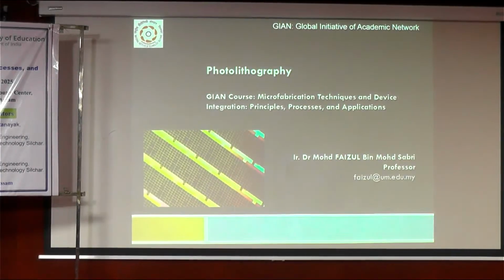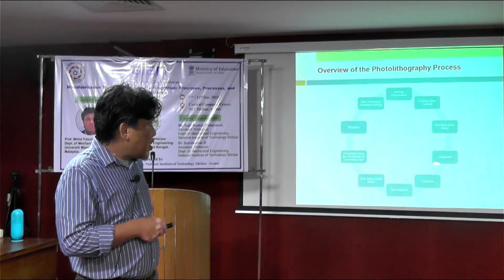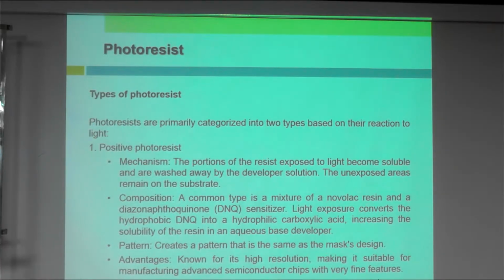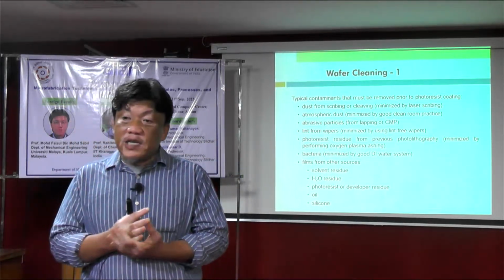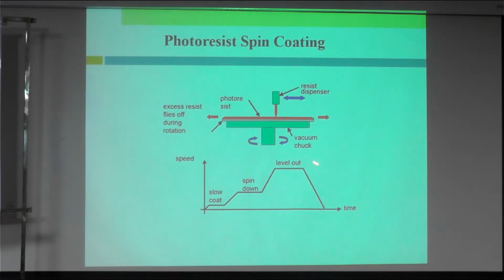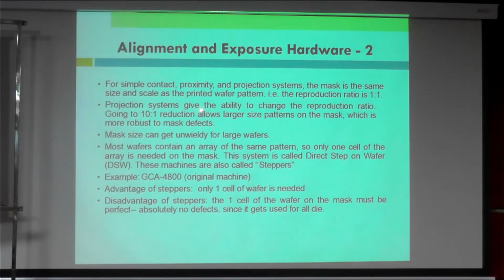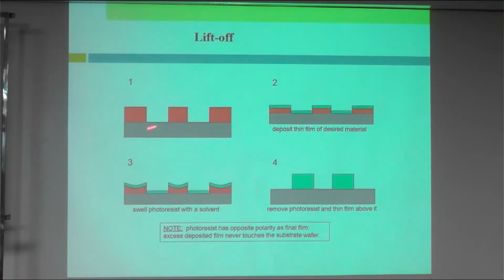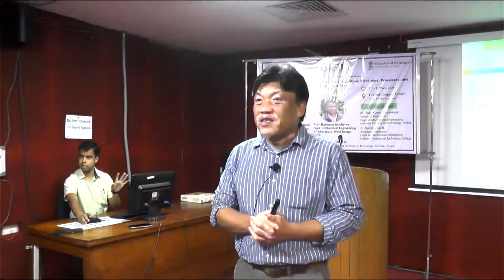Lecture 5: Microfabrication: Photolithography